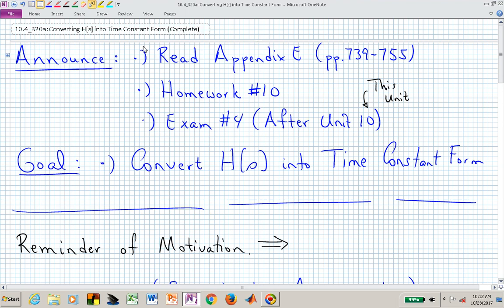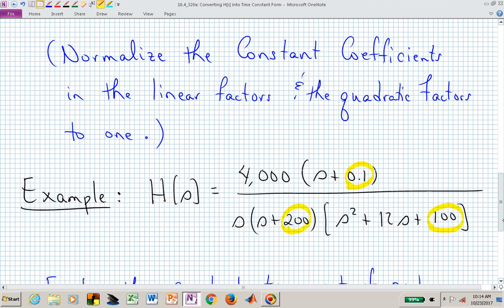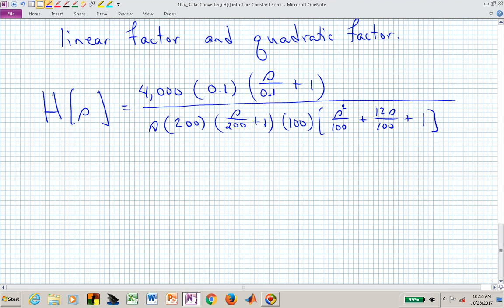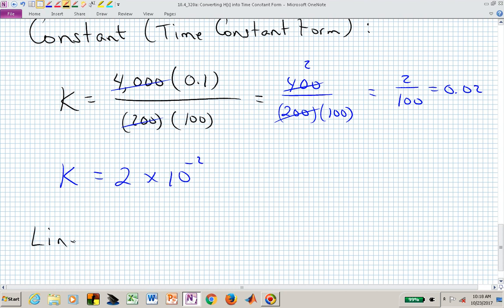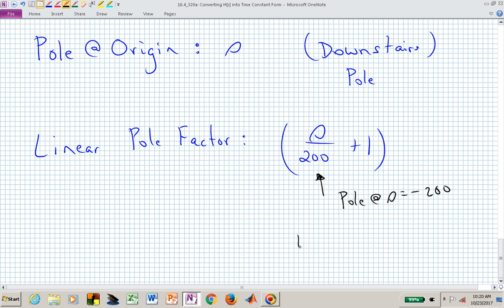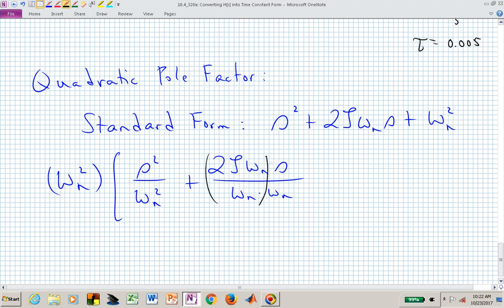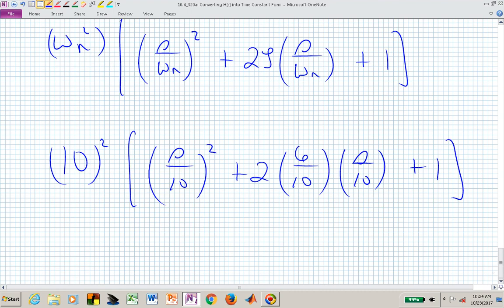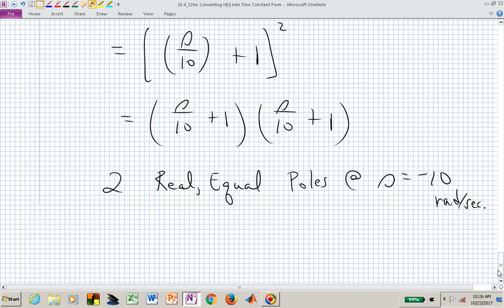vid10.4_ece320a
Video 10.4:  Converting H[s] into Time Constant Form.